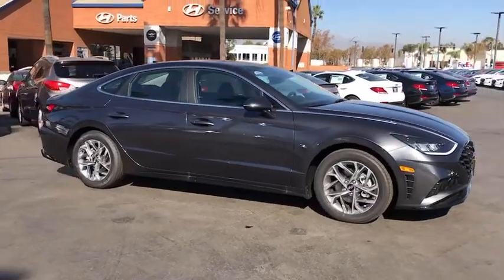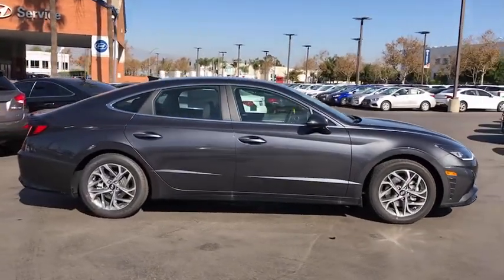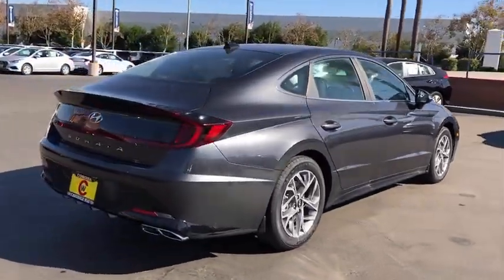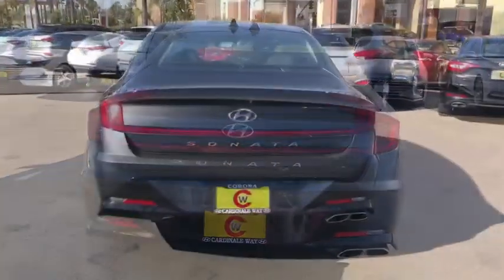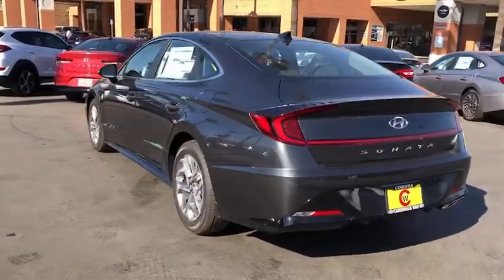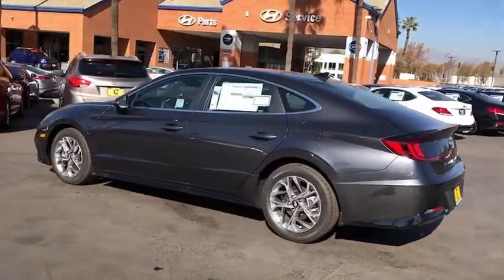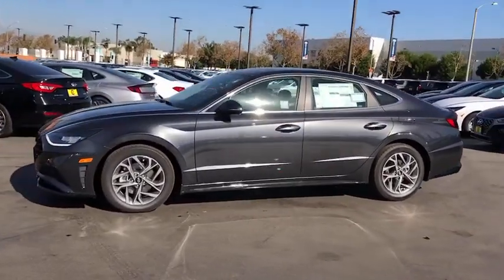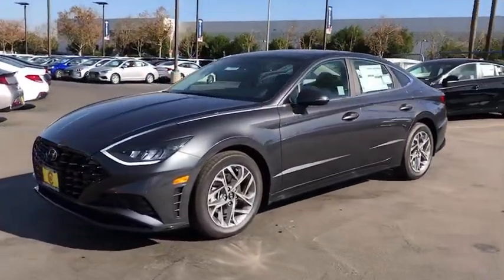2021 Hyundai Sonata Riverside, Temecula, Loma Linda, Orange County, Corona, CA H10193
Portofino Gray New 2021 Hyundai Sonata available in Corona, California at Cardinale Way Hyundai Corona. Servicing the Riverside, Temecula, Loma Linda, Orange County, CA area.

Portofino Gray 2021 Hyundai Sonata SEL FWD 8-Speed Automatic with Overdrive 2.5L I4 Black Cloth.brbrRecent Arrival! 27/37 City/Highway MPGbr$1,000 off MSRP!brbrExperience the Cardinale Way difference. We develop outstanding relationships where everybody wins. All prices are plus dealer installed Protection Package for $995.00. Proudly serving Inland Empire, Corona, Riverside, Ontario, San Bernardino, Orange County, Yorba Linda, Chino Hills 92882. Price does not include sales tax, license fees, $80 Doc and any other government fees.  Dealer installed accessories extra.  Price includes: $1000 - Retail Bonus Cash. Exp. 11/30/2020